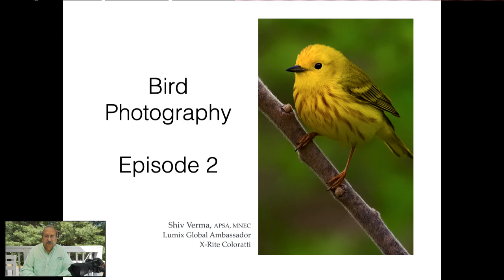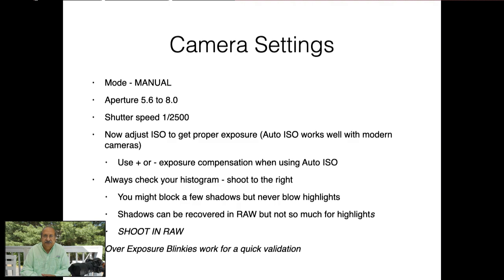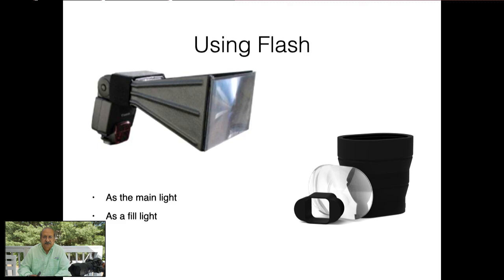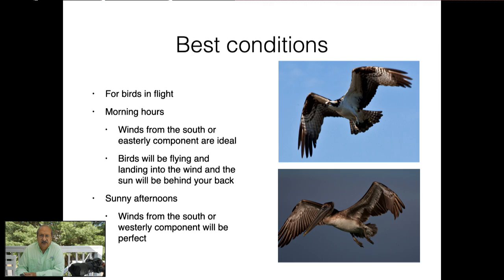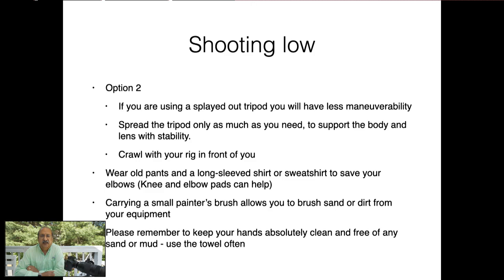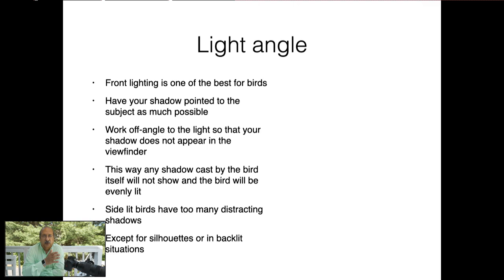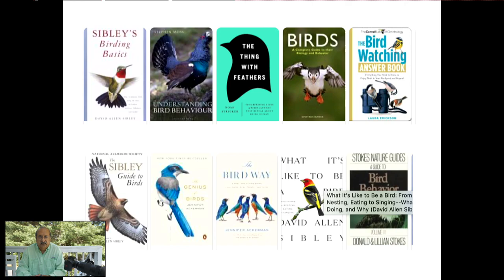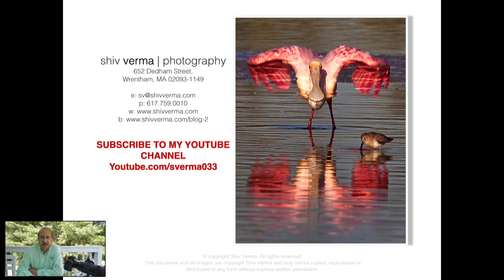Bird Photography Episode 2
This video is Episode 2 of a 3 episode series on Bird Photography.  Here I explain camera settings, focusing, where to find and photograph birds.  With lots of examples.

Correction: The last stork image is of a Yellow-Billed Stork, not a Painted Stork.

Panasonic Lumix G9 Camera
Panasonic Lumix Leica 100-400mm
Panasonic Lumix Leica 50-200mm
Panasonic Lumix Leica 200mm
Platypod Max

Photos by Shiv Verma